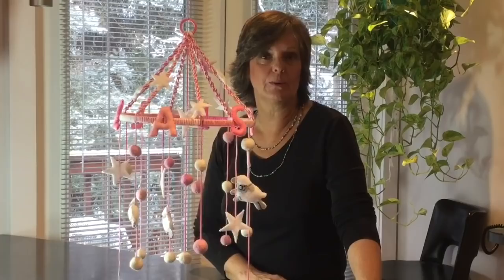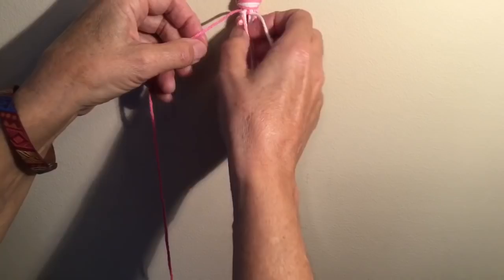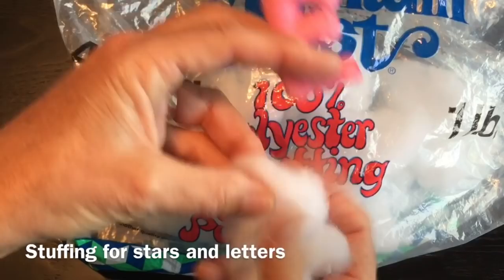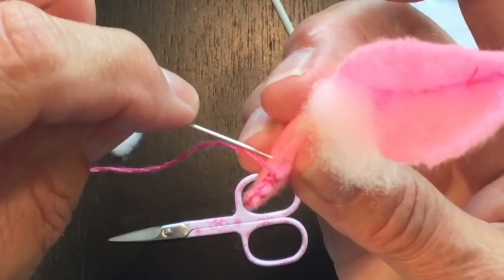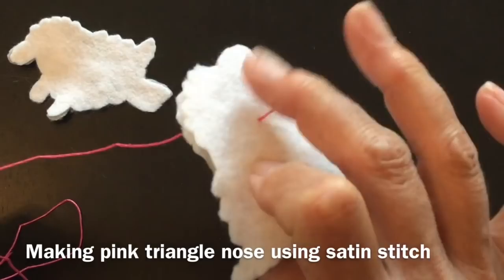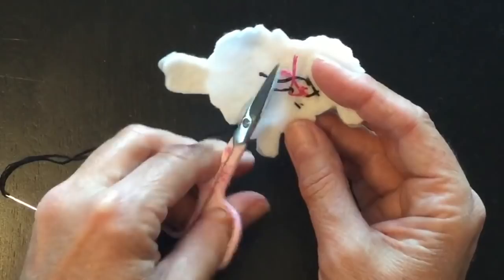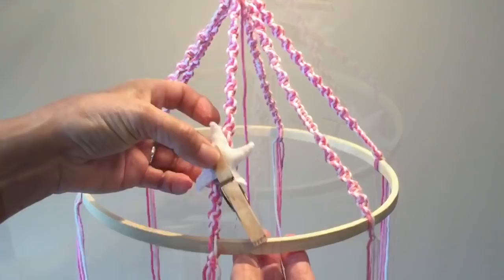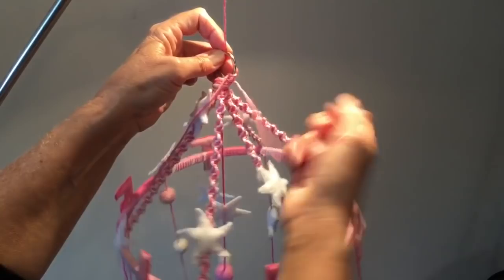PERSONALIZED BABY MOBILE - DIY - macrame, embroidery & needle felting!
Full step by step tutorial to make your own baby mobile including MACRAME, HAND EMBROIDERY & NEEDLE FELTED WOOL BALLS.
This video is broken down into 3 parts.
MACRAME is the first part of the video and I will show you how to make spirals which is used to hold up the embroidery hoop.
HAND EMBROIDERY is the next part and I will show you how to make stars, letters and little lambs!
NEEDLE FELTED WOOL BALLS is the next part. This is a quick lesson on how to make the balls to hang on your baby mobile.

For more detailed instructions check out my video on "FELT GARLAND BALLS". Here's the link to the video

Supplies needed:
Macrame:
-Inside of 10" wood embroidery hoop
-1" round key ring
-1 ball 1.5 oz of Bernat Handicrafter cotton in Pinky Stripes
-scissors
-tape measure
-large eyed tapestry needle

Hand Embroidery:
-2 pieces light pink felt, dark pink felt, white felt and one piece of grey
-sharp pointed scissors
-white, pink and black DMC embroidery thread
-embroidery needle with large enough eye to thread 3 strands of the embroidery thread.
-polyester stuffing to fill your letters, stars and lambs
-Paper templates. I found images on the computer that I liked then printed them out on card stock. I used stars, letters and a lamb
-cardboard thread savers to keep extra thread tidy
-knitted needle, skewer or your scissors to tuck in the stuffing
-double sided tap
-makeup blush and cu-tip to apply rosy cheeks on lambs

NEEDLE FELTED BALLS
-Wool roving in colours of choice
-2 - #38 star felting needles held together with a piece of plastic coffee stir stick
-Needle felting finger guards
-Firm foam block to felt on

-wooden clothes pegs
-Aleene's tacky glue
-scissors
-a large eyed needle with a pointed end to thread on felted balls

Music: Are You Sleeping, Twinkle Twinkle Little Star, Mary Had a Little Lamb, Old MacDonald, Splashing Around.